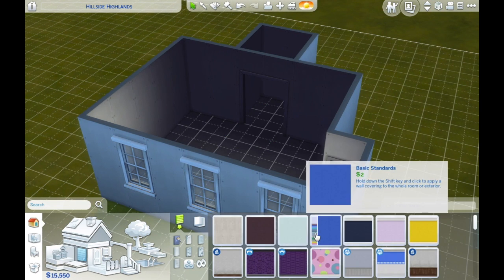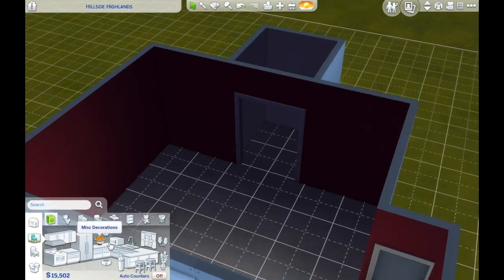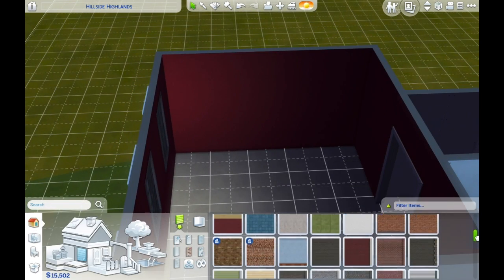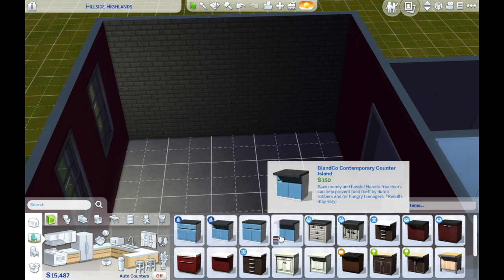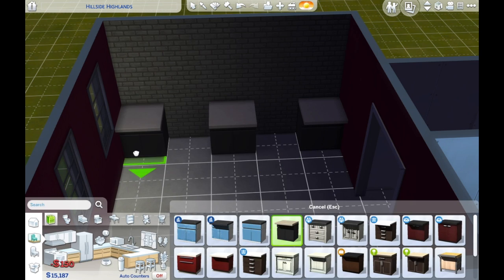One room, One week, One Theme #8 A Fruity Kitchen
Felicity is a gardener. She grows a variety of fruit in her garden. They taste delicious and very flavoursome! She makes yummy fruit salad in her kitchen! She enjoys spending time in her kitchen! What she would really like, is for her kitchen to resemble the colour of her fruits! Could you please design and furnish a kitchen room that is based on two fruits! The colour scheme of the kitchen will be based on these two fruits. It doesn't need to be fruit that is in the game. State what they are.

I really appreciate all of the support you guys have given me on my channel.

Me EA name is toastsdevil I would love for you to check it out.